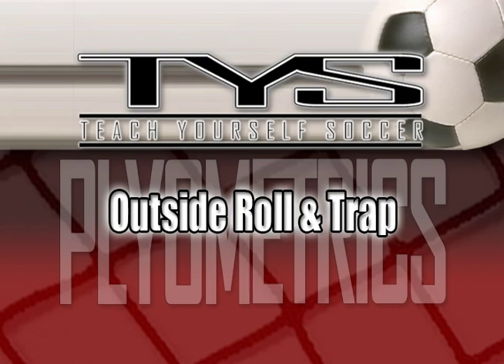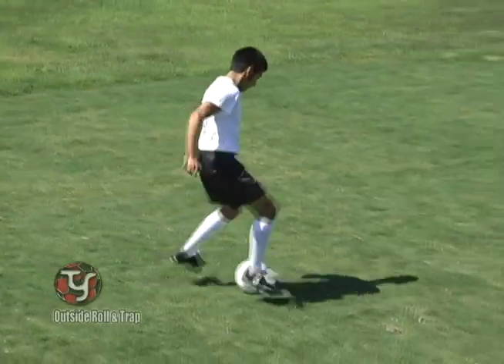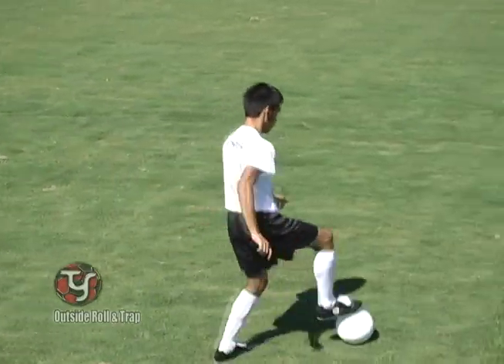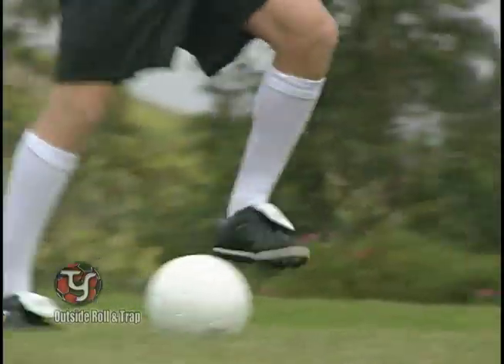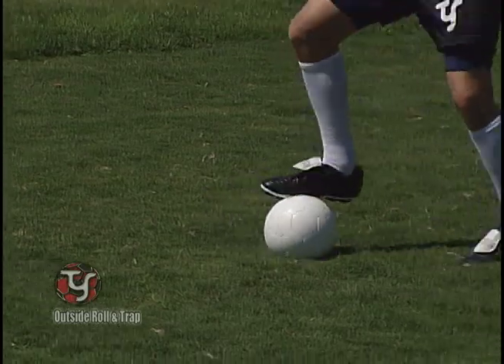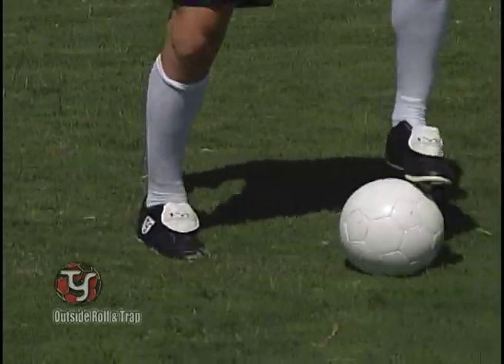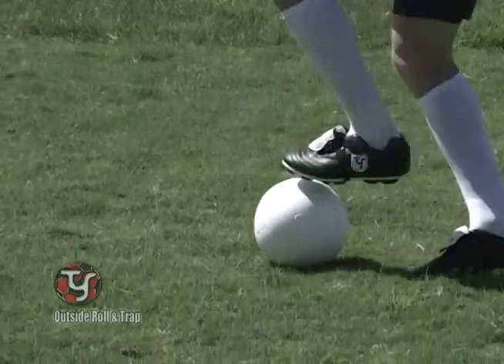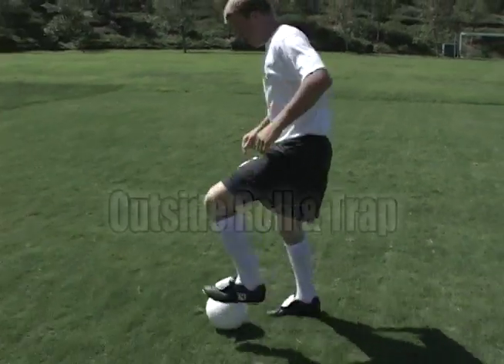Pl03 Outside Roll & Trap Plyo